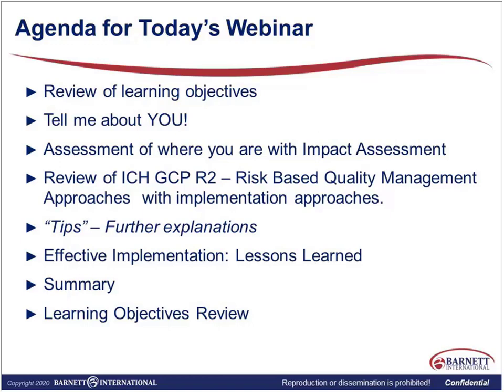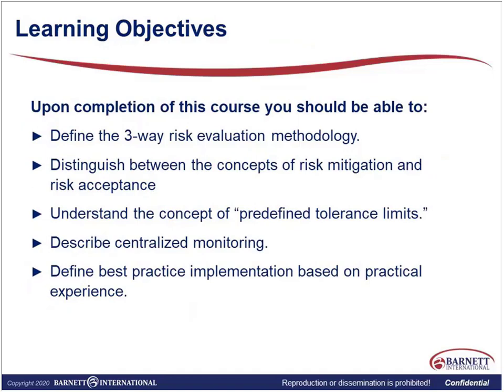Final ICH GCP E6 R2: Implementing Risk Management Approaches for Compliance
The most profound change in the updated ICH GCP E6 R2 is the new sponsor responsibility, Section 5.0, Quality Management. This section provides detail on implementing a system of quality management; critical process and data identification; risk identification; risk evaluation; risk control; risk communication; risk review; and risk reporting. Further, risk assessment and risk mitigation plans are required, regardless of whether Risk-Based Quality Management (RBQM) is being utilized by the sponsor. These requirements also address: Efficient clinical trial protocol design; data collection tools/procedures; and, collection of information that is essential to decision making. This web seminar takes an in-depth look at the updated guideline with respect to quality management, as well as the methodology of RBQM. How to apply these guidelines in a step-by-step process with strategies for effective implementation will be reviewed and an example provided.